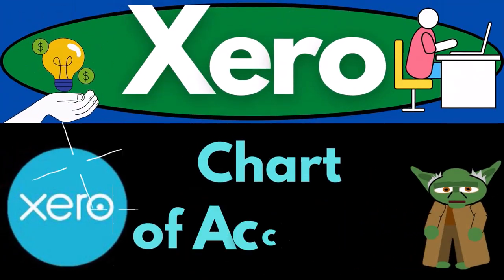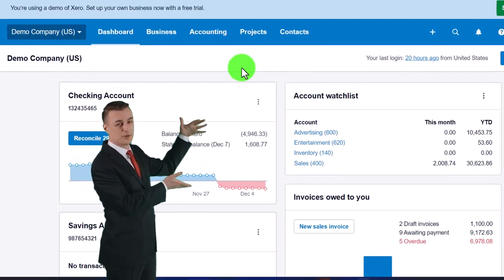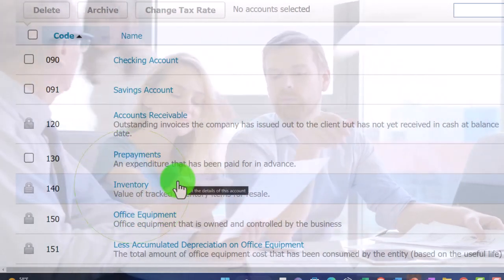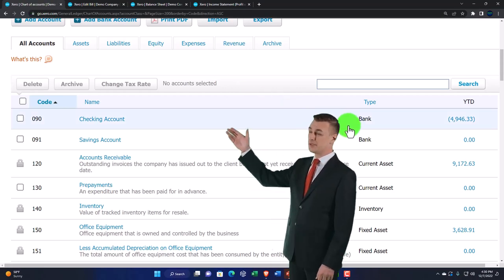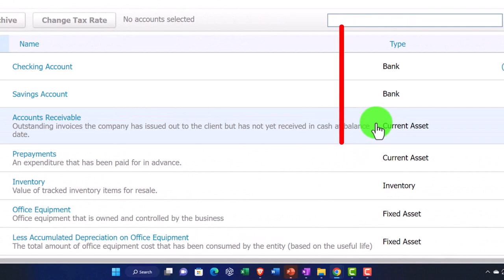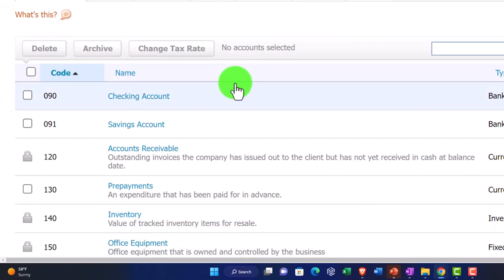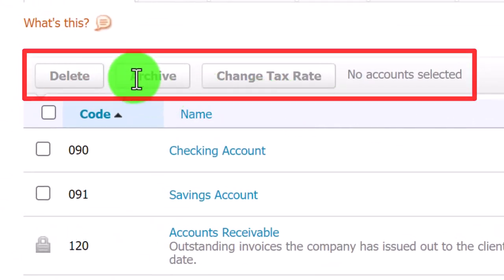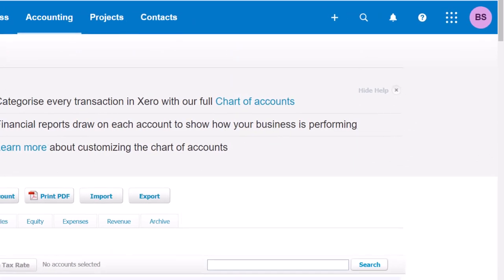Chart of Accounts 1580 Xero 2022 -2023